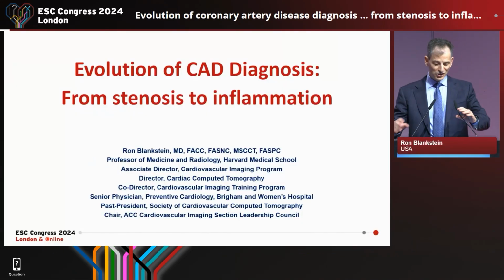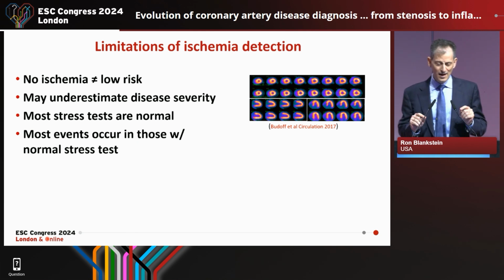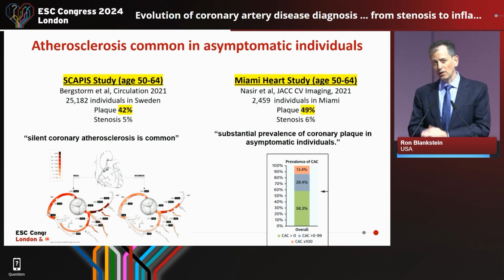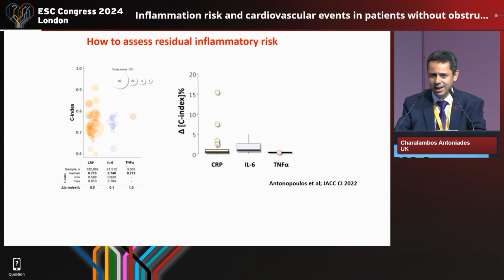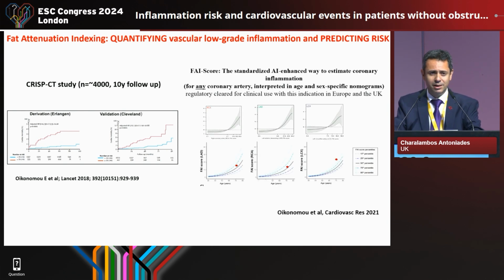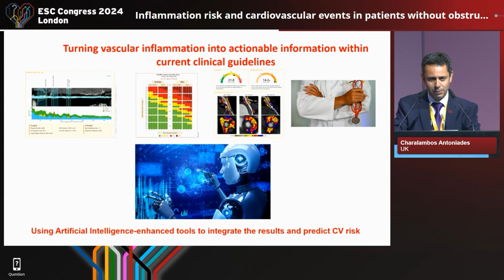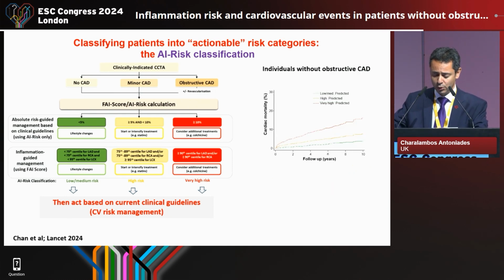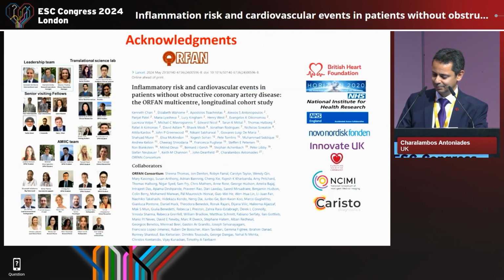ESC 2024 | Evolution of coronary artery disease diagnosis ... from stenosis to inflammation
Watch our sponsored symposium at( @EuropeanSocietyofCardiology ) ESC Congress 2024, chaired by Prof. Peter Libby, Brigham and Women's Hospital and Harvard Medical School, and Prof. John Deanfield CBE, University College London.

Excellent presentations from Prof. Ron Blankstein (Brigham and Women's Hospital and Harvard Medical School) and Prof. Charalambos Antoniades (University of Oxford) on the evolution of CAD diagnosis, shifting from stenosis to coronary inflammation, as measured by the CaRi-Heart FAI-Score.